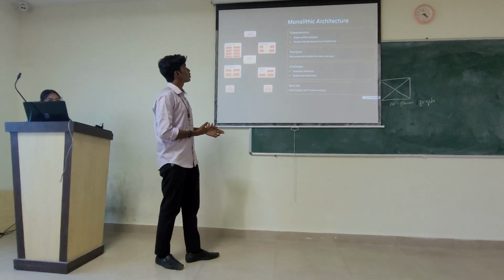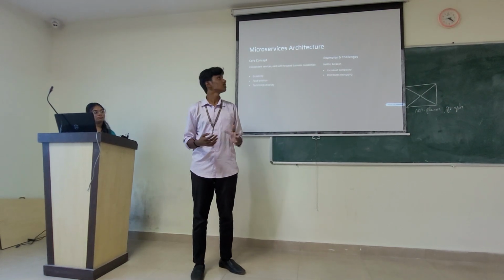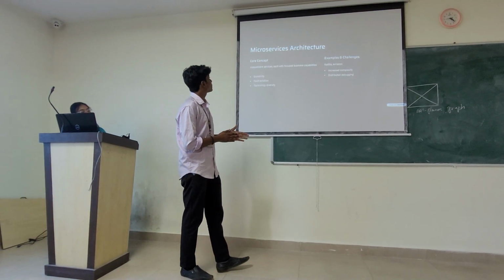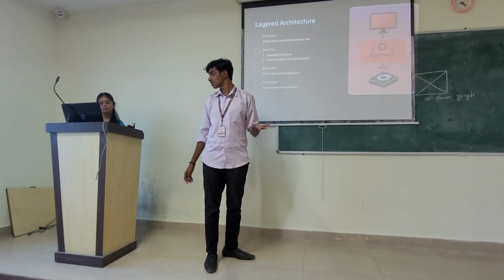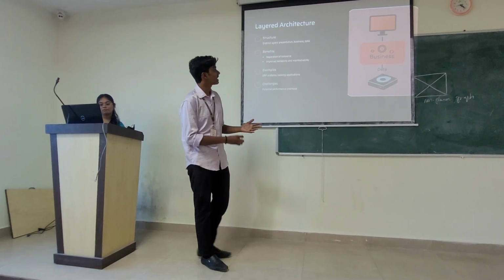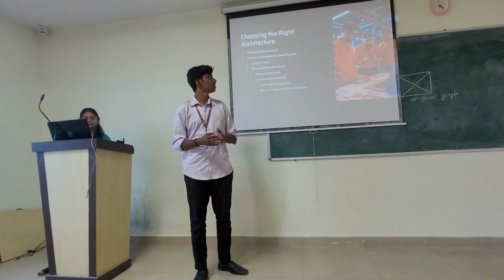Architectural Design in Software Engineering